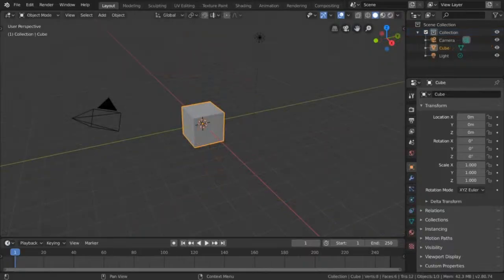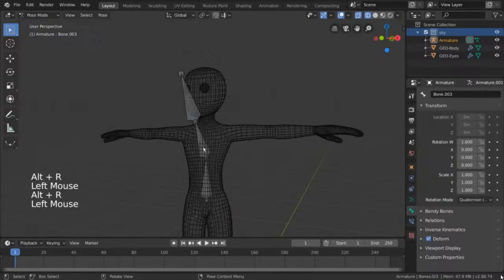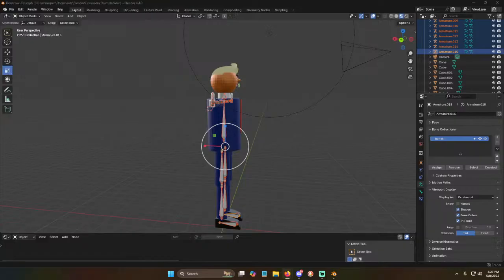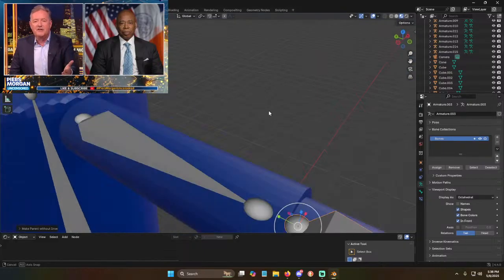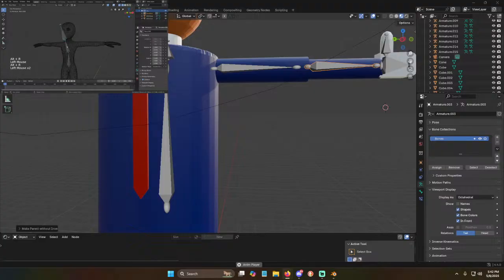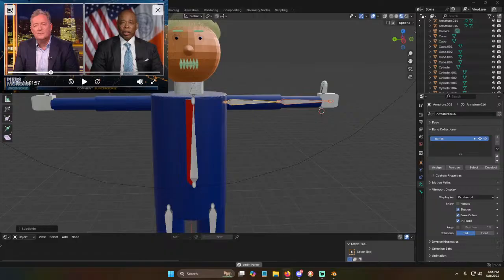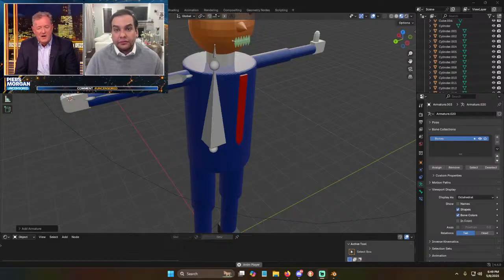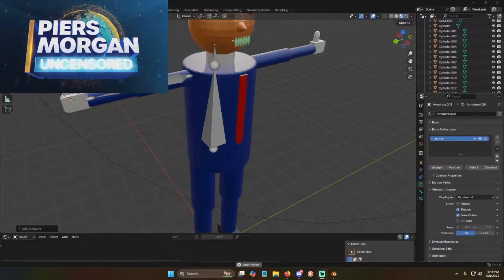Political cartoons and current events